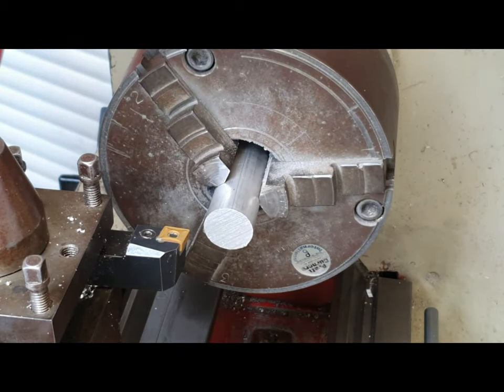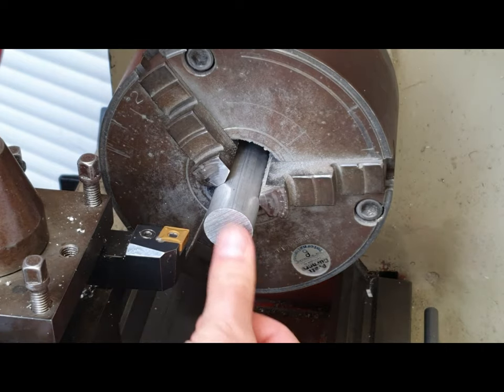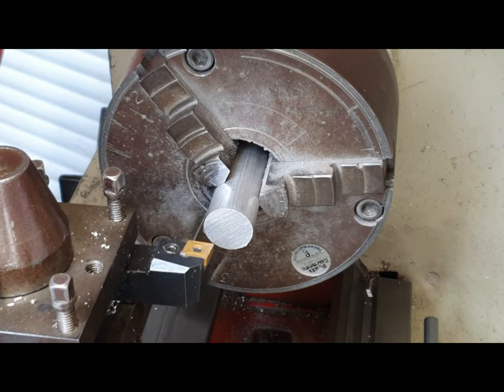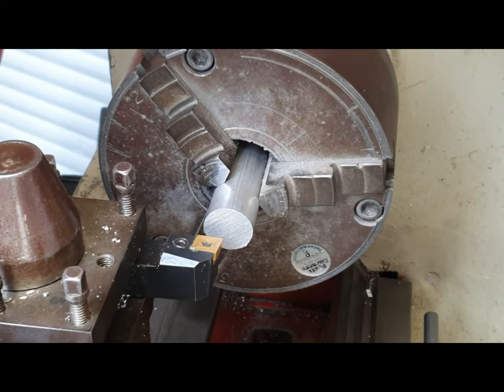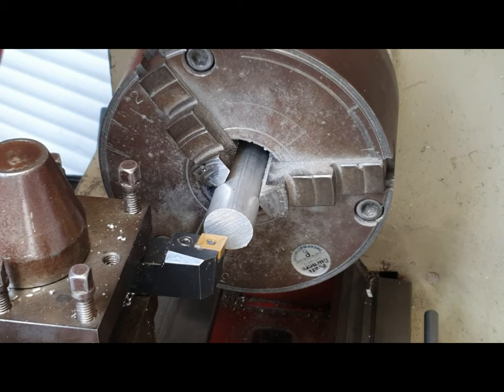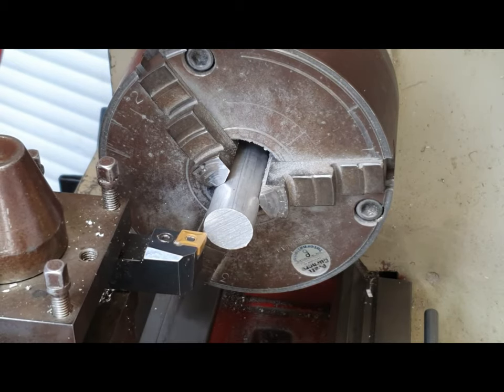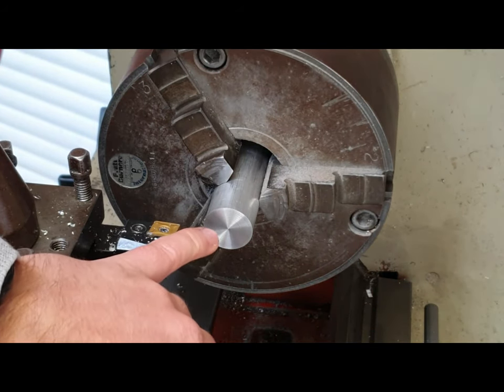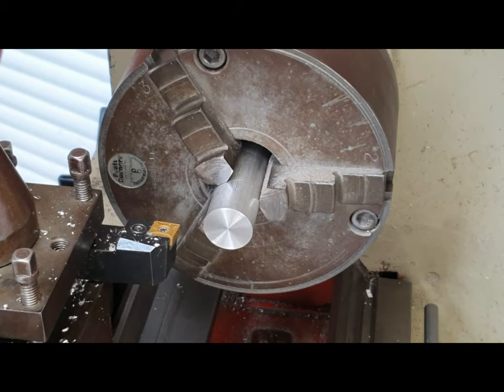Facing Off | Lathe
Short video describing the process of facing off on the lathe.

As always, any video suggestions drop them in the comments below.